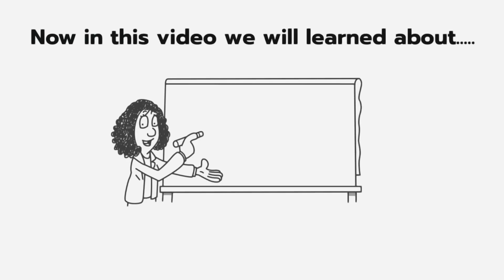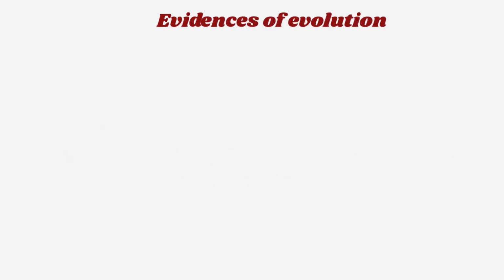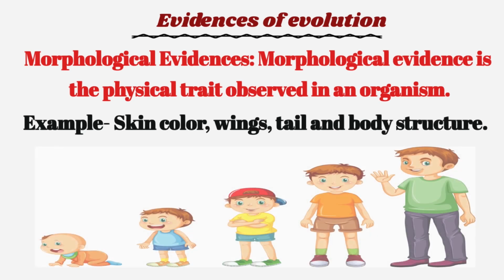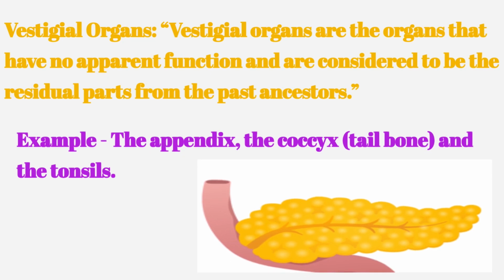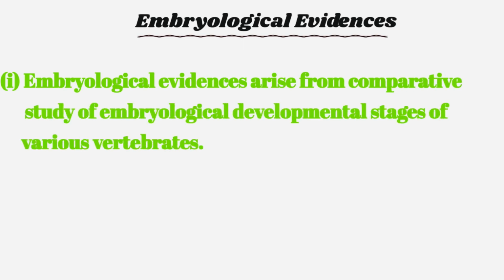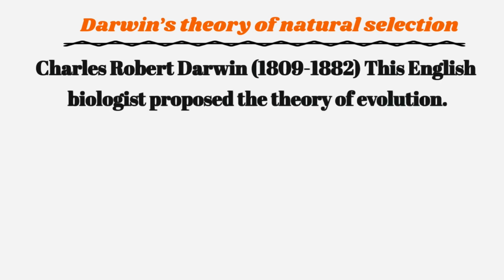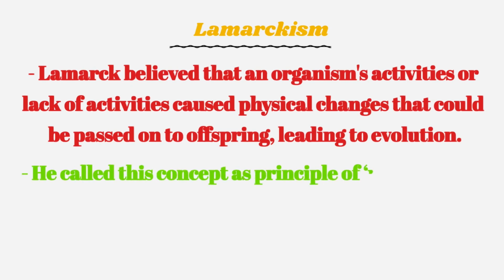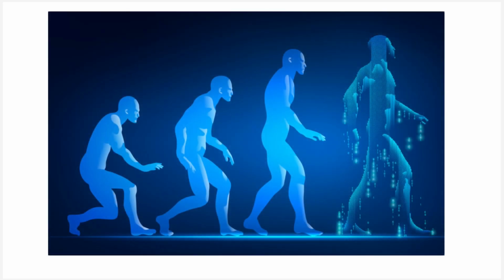"From Generations to Evolution-II: Unraveling the Tapestry of Heredity"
Explore the intricate threads of heredity and evolution in this captivating lesson. Delve into the mechanisms of genetic inheritance, understanding how traits are passed down from one generation to the next. Uncover the secrets of DNA, genes, and chromosomes as we journey through the foundations of heredity.
Embark on a fascinating exploration of evolution, tracing the remarkable journey of species over time. Discover the forces that drive adaptation and natural selection, shaping the diversity of life on Earth. Engage in thought-provoking discussions on the interconnectedness of all living things and the scientific principles that underlie the process of evolution.
This lesson offers a comprehensive overview of heredity and evolution, weaving together the past and present to illuminate the mysteries of life's continuity and change. Whether you're a student, educator, or curious learner, join us in unraveling the tapestry of heredity and evolution.